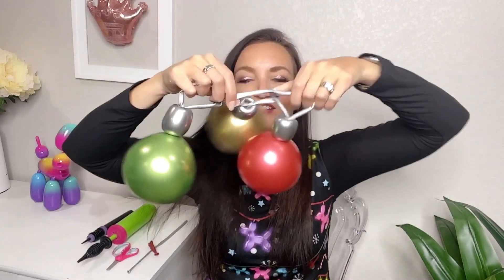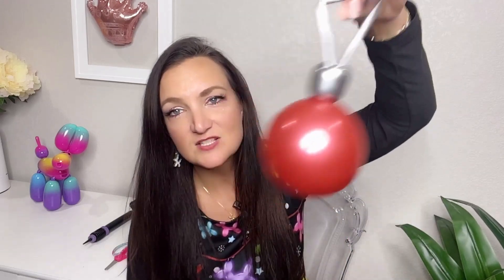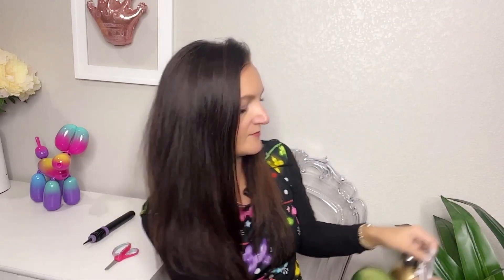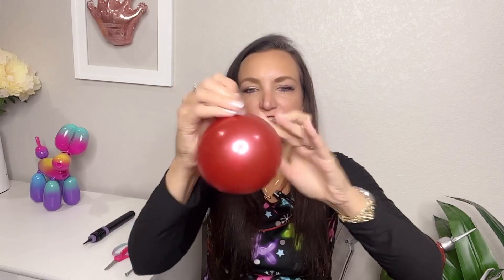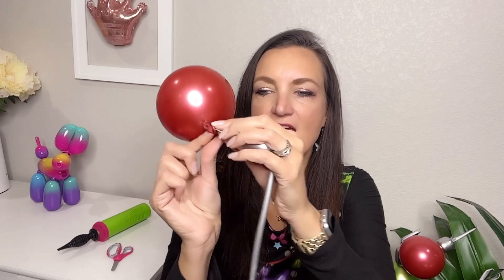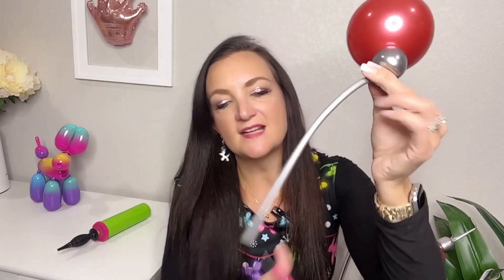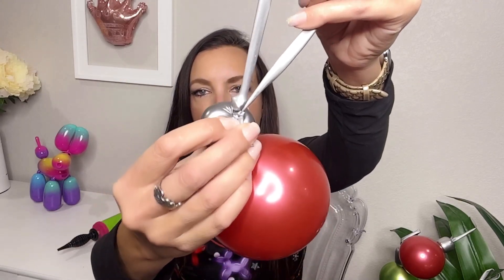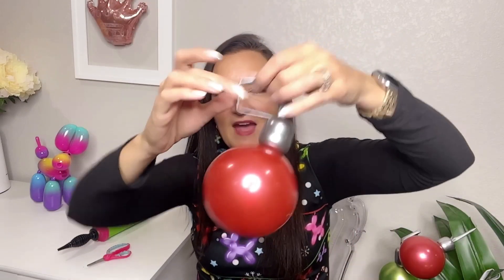Christmas Ornaments Balloon Twisting Tutorial!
BLACK FRIDAY DEALS GOING ON NOW!

🎄 It's just about time to start getting those Christmas Trees out of storage!  This year you can decorate your trees with balloon ornaments!  This easy new balloon design is classy and beautiful, and will easily fool anyone into thinking they are real Christmas ornaments!
🎄 I would love to see your take on this balloon design in our free Facebook Group this week!

🎈🎈🎈 Supplies to make Balloon Christmas Ornaments! 🎈🎈🎈